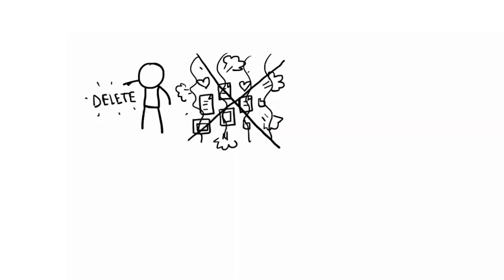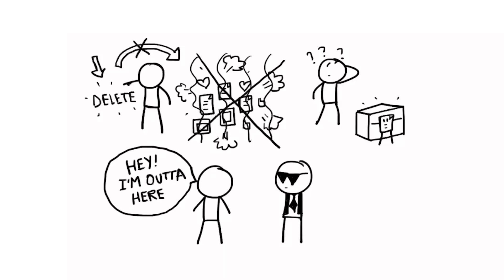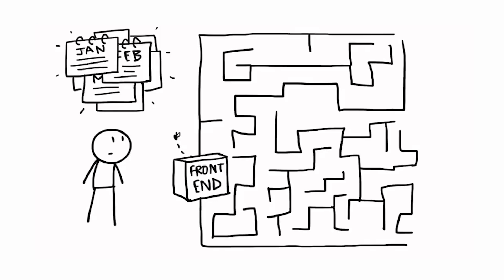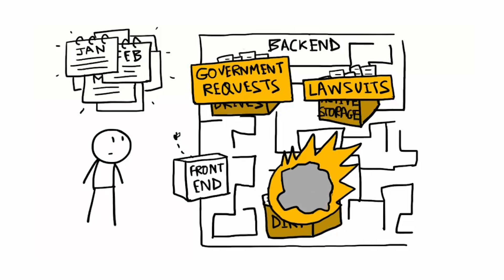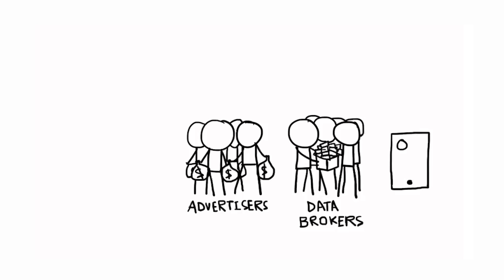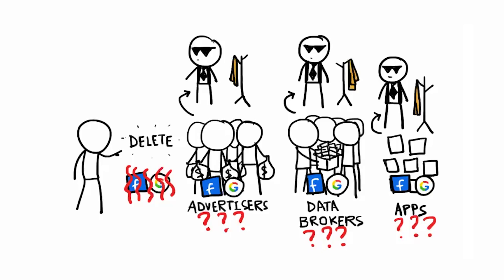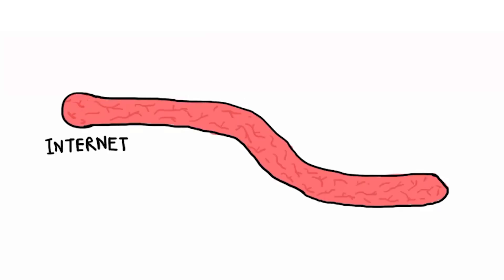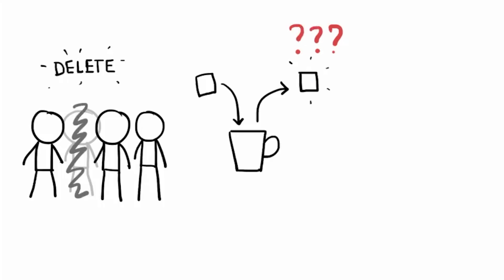What Happens to Your Data When You Delete Social Media?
Ever wondered if your data just disappears when you hit “Delete Account” on social media? Think again.

In this episode of The Curious Engineer, we explore the digital afterlife of your online presence — from hidden backups and data retention policies to the third-party apps and advertisers that still hold onto your info. 🧠💾

🔍 You’ll learn:

Why your data isn’t instantly deleted

What happens during the “grace period”

How backups, legal requests, and disaster recovery affect your privacy

The surprising places your data might still live — even after deletion

Why deleting your account doesn’t erase your footprint from the internet

Deleting your account is a step — but it’s not the full story.

👀 Watch now to understand how social media companies (and the internet) really handle your data.